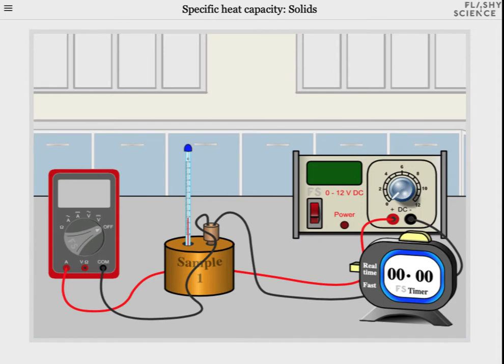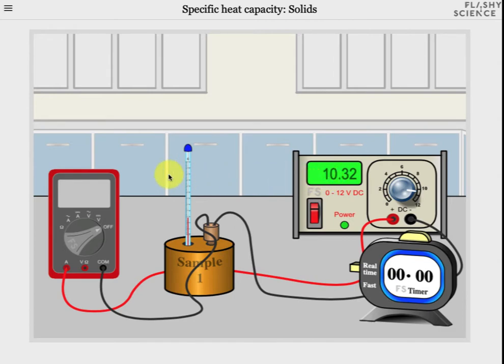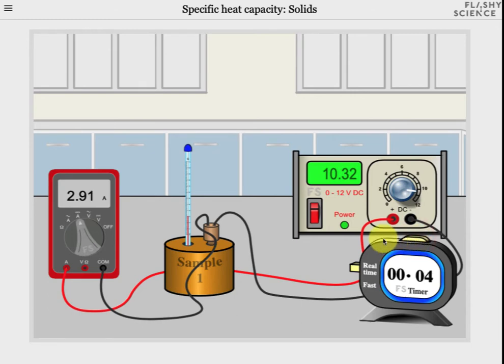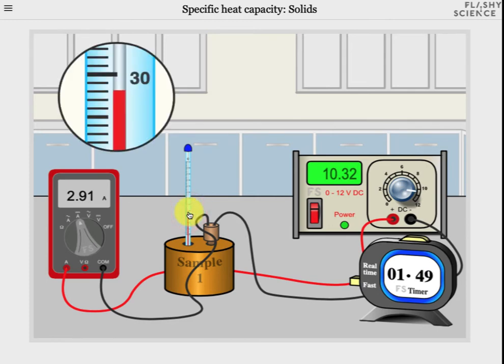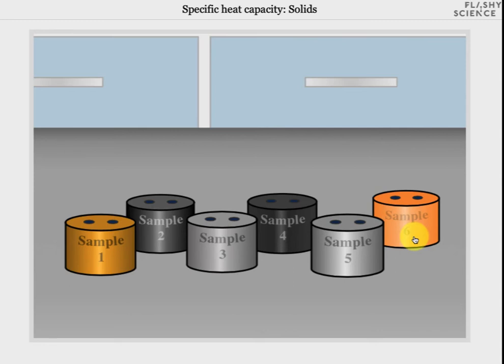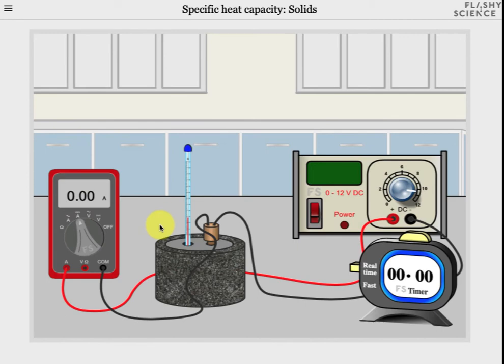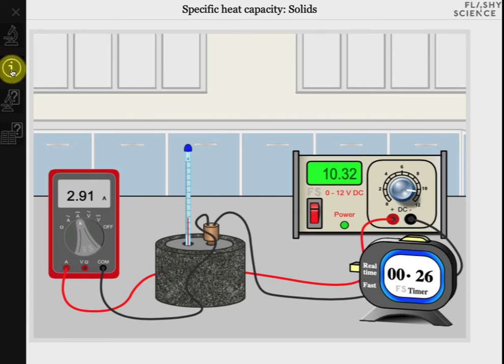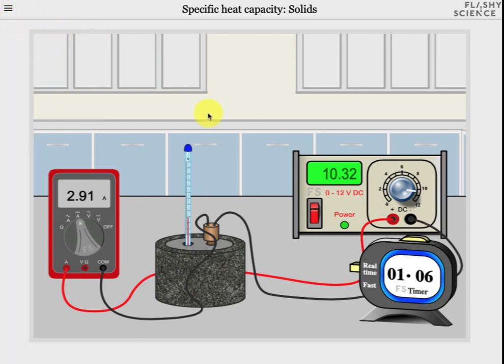Specific Heat Capacity of Solids Video Guide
See how to use FlashyScience's Specific Heat Capacity: Solids experiment. It's really easy to use and lets you discover how six different materials respond to being heated.